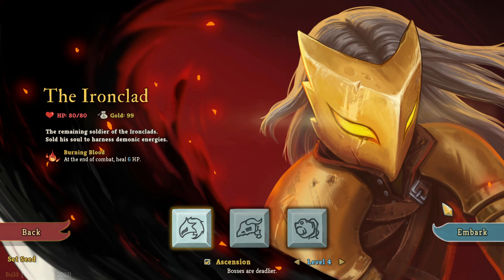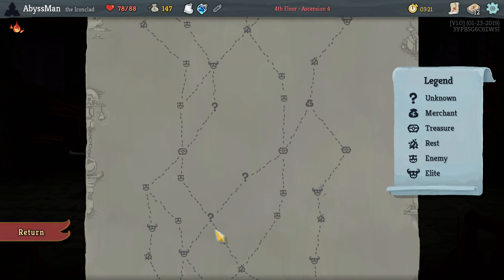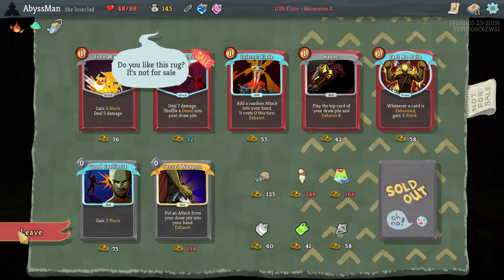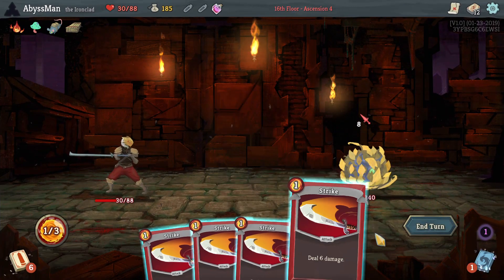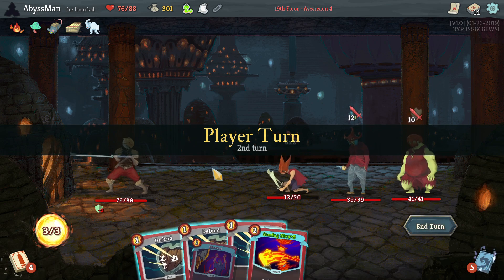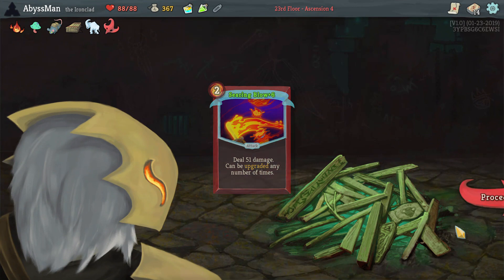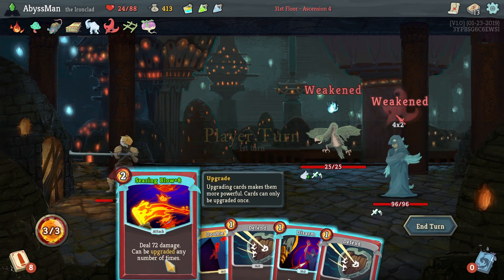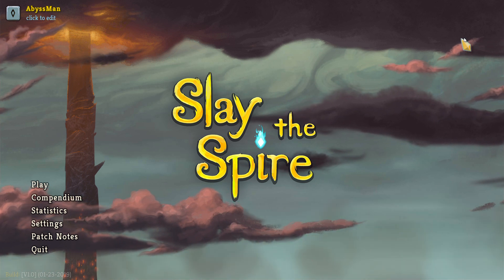Slay the Spire The Ironclad Ascension 4 Attempt 1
The Deck Theme is: HOT HOT HOT HOT HOT